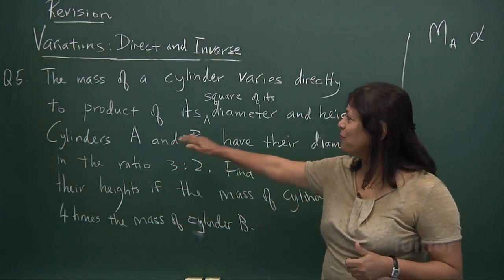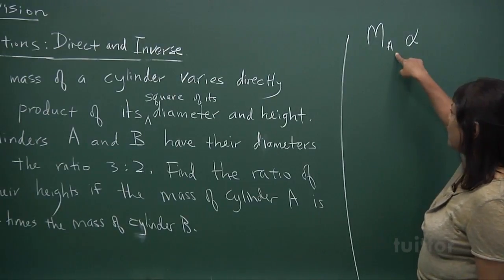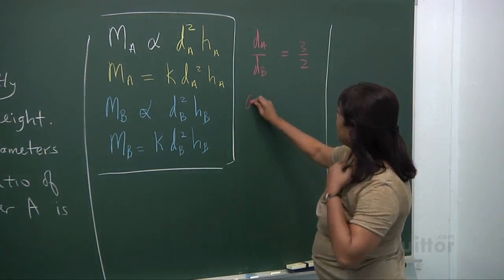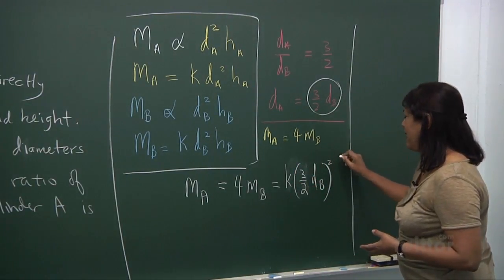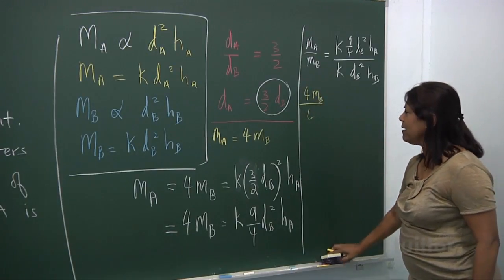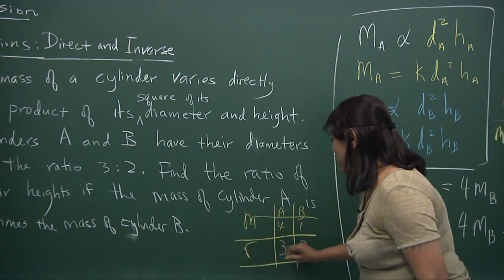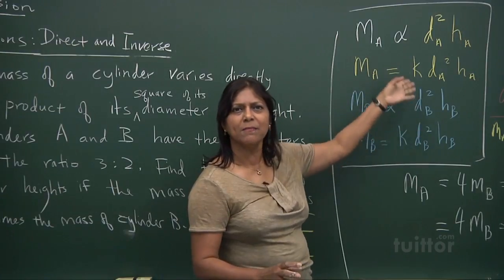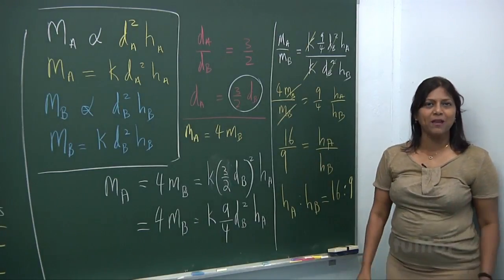Variation Part V Delivered by Mrs.Kumar MUST WATCH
Mrs Kumar here is delivering on a powerful lesson about Variation.

Mathematical relationship between two variables that can be expressed by an equation in which one variable is equal to a constant times the other.